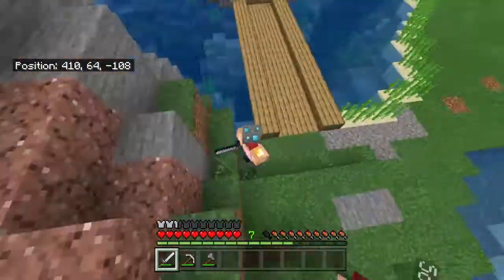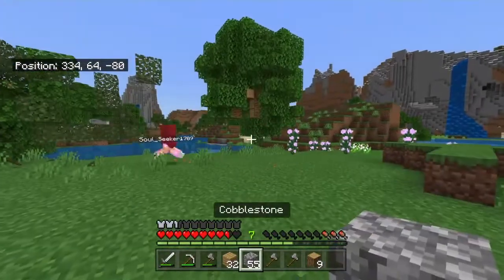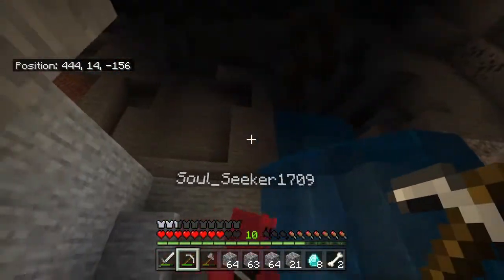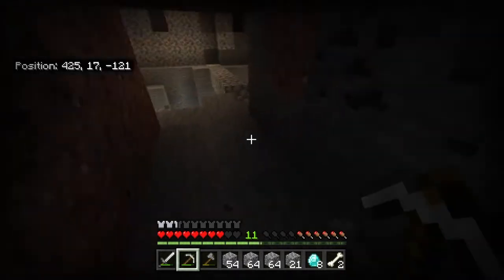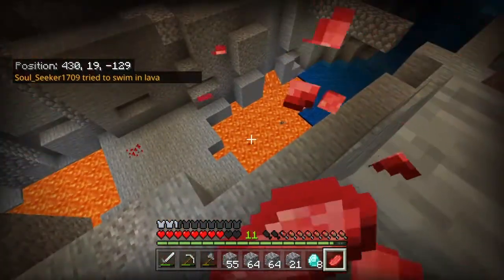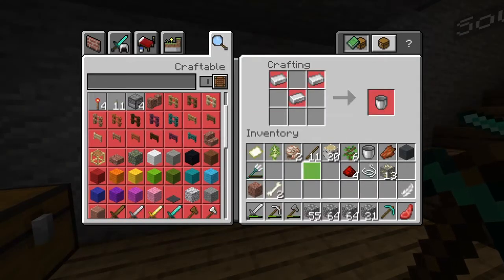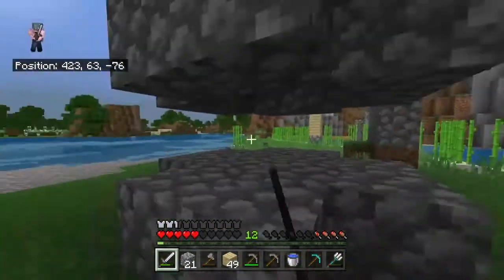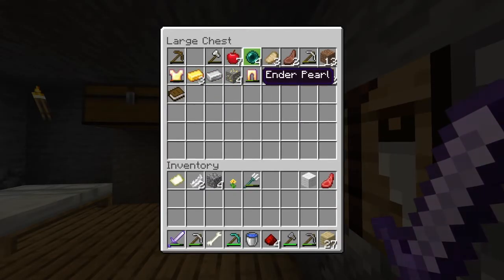Survival series part 3